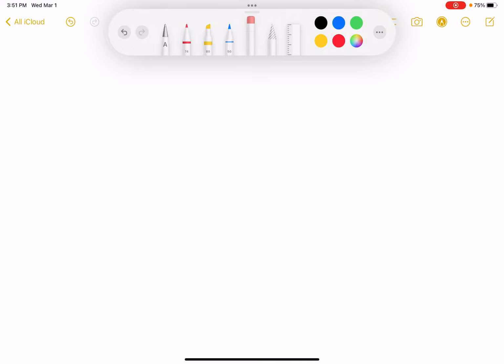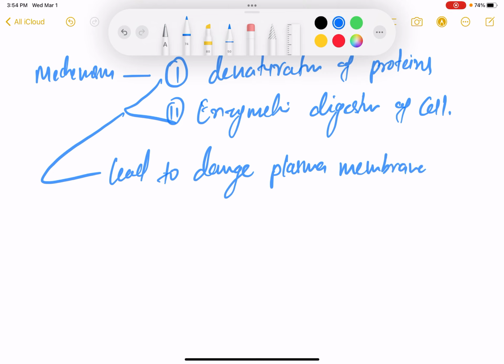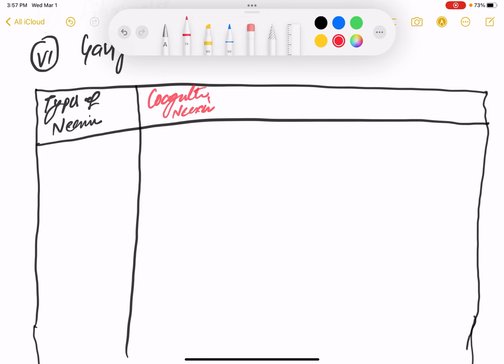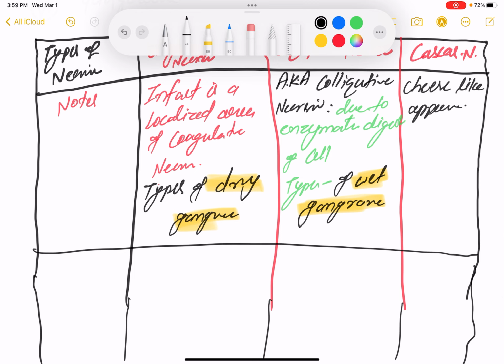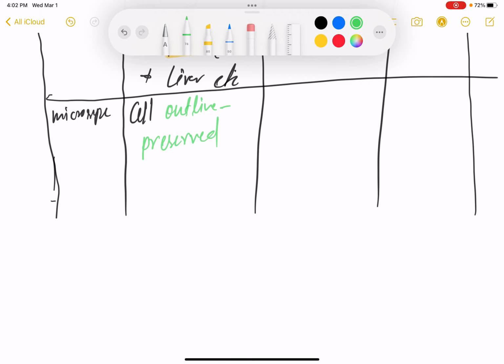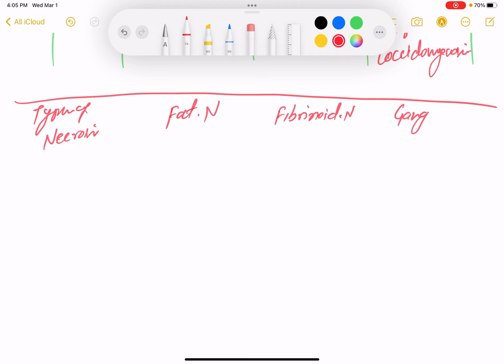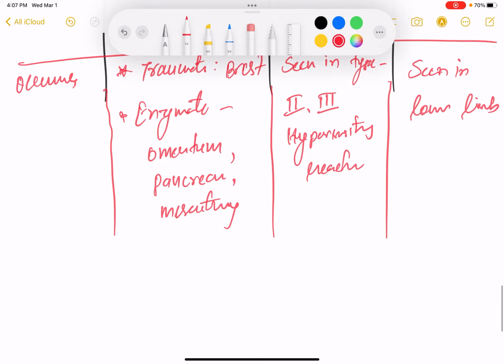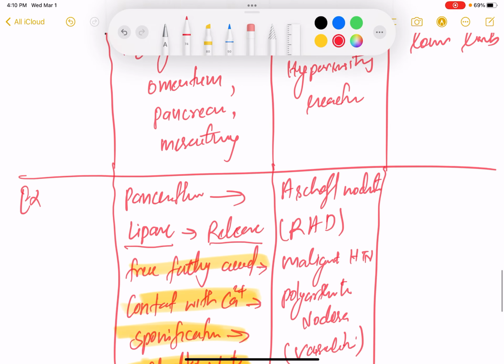Necrosis what medico mbbs fmge neetpg shortsvideo shorts necrosis viralvideo cell cells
Cell death & Necrosis?
what is necrosis?
Types ?
Cell death is the event of a biological cell ceasing to carry out its functions. This may be the result of the natural process of old cells dying and being replaced by new ones, as in programmed cell ..
What is necrosis?
Necrosis is the death of the cells in your body tissues. Necrosis can occur due to injuries, infections or diseases. Lack of blood flow to your tissues and extreme environmental conditions can also cause necrosis. While dead body tissue can be removed, it can’t be brought back to good health.
What are the different patterns of necrosis?
When your body’s cells die of necrosis, they form different patterns and appearances. The dead cells appear one of six ways. These patterns include:

Coagulative necrosis
With coagulative necrosis, the dead cells remain firm and look normal for days after death. Lack of blood flow or oxygen to any part of your body except your brain can cause coagulative necrosis.

Liquefactive necrosis
With liquefactive necrosis, the dead cells partially or completely dissolve within hours of death. Then they transform into a thick, sticky liquid. The cells sometimes appear creamy yellow because pus is forming. Infections and lack of oxygen to your brain can cause liquefactive necrosis.

Fat necrosis
With fat necrosis, damaged cells release enzymes, causing them to turn to liquid. The liquid cells combine with calcium, creating chalky, white deposits on the cells. Acute pancreatitis is the most common cause of fat necrosis. It can also occur in breast tissue.

Caseous necrosis
With caseous necrosis, the dead cells look white and soft. They’ve been described as looking like cheese — the word caseous means “cheese-like.” Caseous necrosis is uniquely seen in the infectious lung disease tuberculosis.

Fibrinoid necrosis
With fibrinoid necrosis, the dead cells appear pink and lack structure. This is because plasma proteins (fibrins) are leaking out of your blood vessel walls. Fibrinoid necrosis occurs when an autoimmune disease or infection damage your blood vessels.

Gangrenous necrosis
With gangrenous necrosis, your skin appears black and is beginning to rot. Lack of blood flow to your legs can cause gangrenous necrosis. It can sometimes affect your arms and fingers too.
What is tumor necrosis factor?
Tumor necrosis factor (TNF) or tumor necrosis factor alpha is a protein in your body used by your immune system. If certain white blood cells detect an infection, they release TNF to alert other immune cells. Inflammation kicks in to help fight the infection. Tumor necrosis factor may also have the ability to cause necrosis in some types of tumor cells. It’s being studied in the treatment of certain cancers.